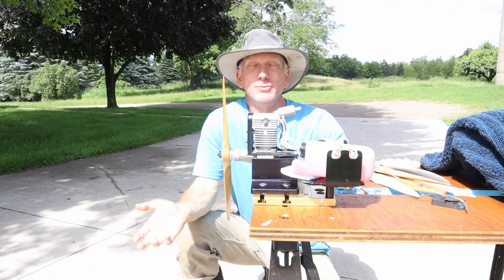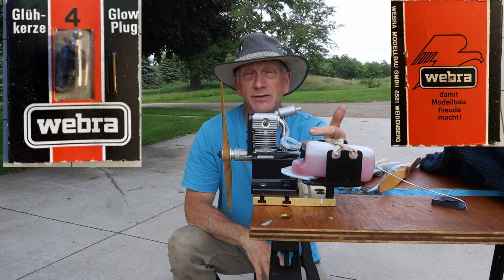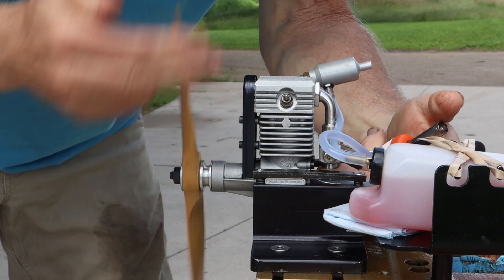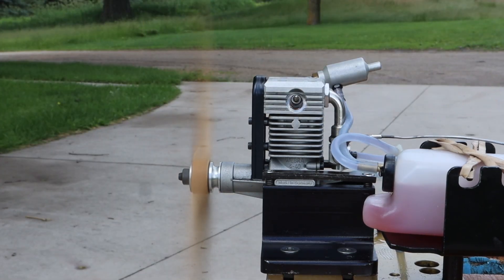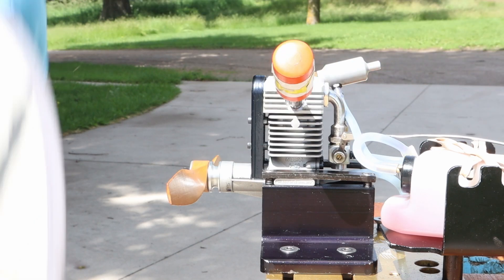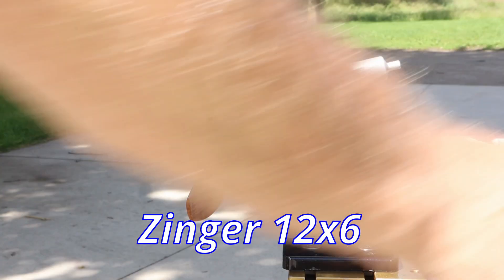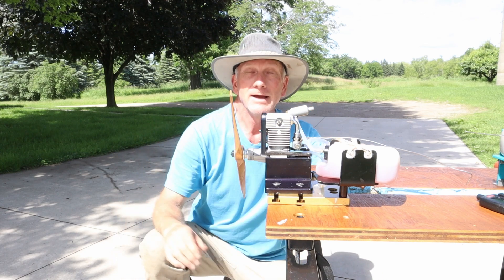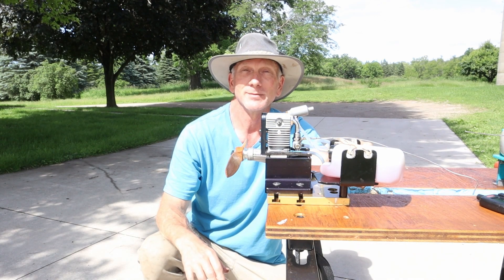Webra T4-40 Four Props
Finally and outdoor run with tach readings on 4 different props.